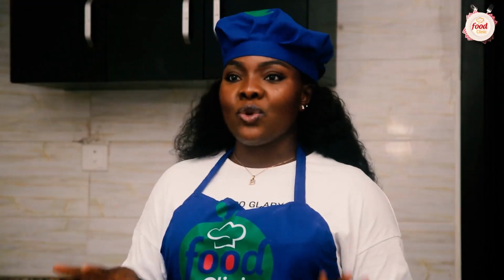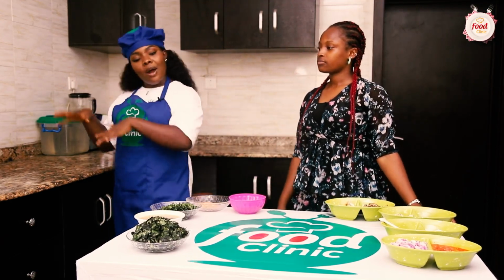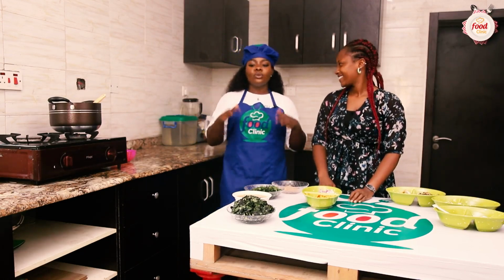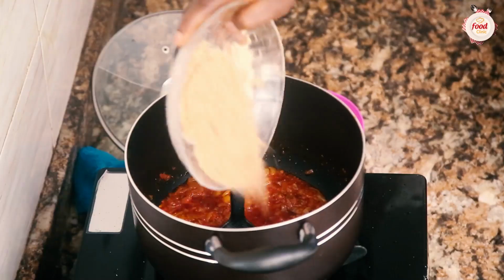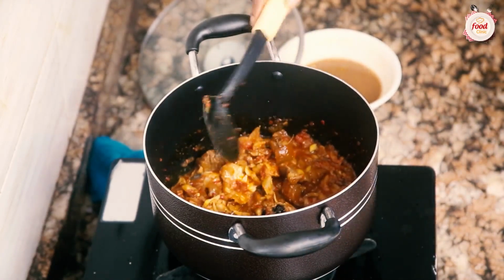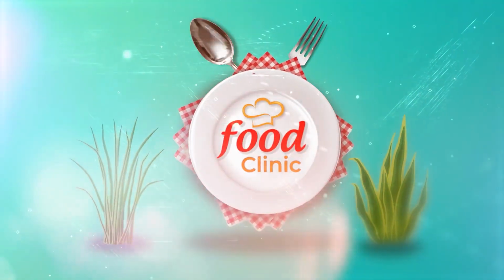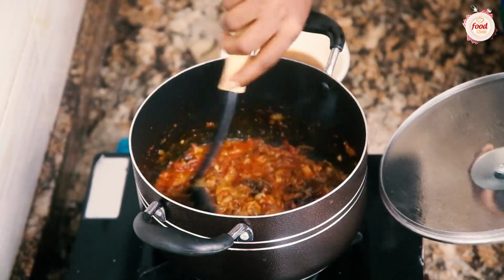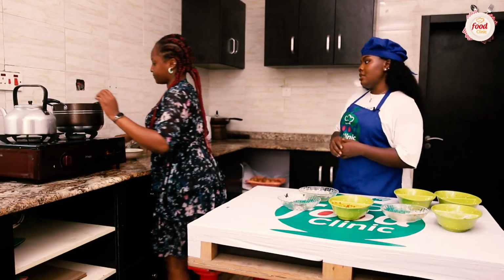Food Clinic - Preparing 'Efo Riro' and More.